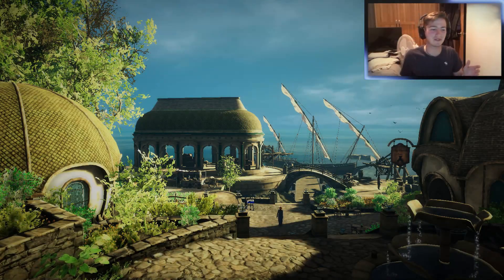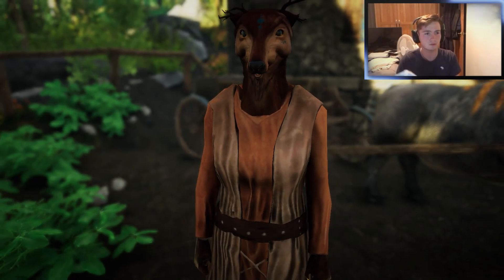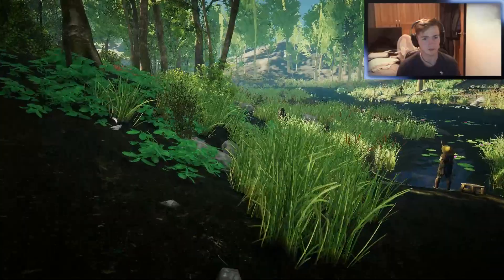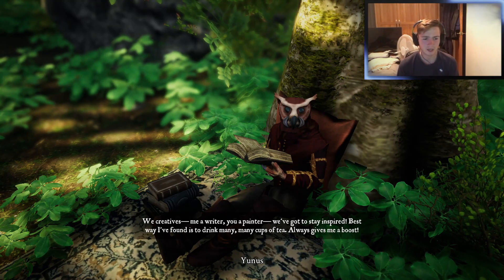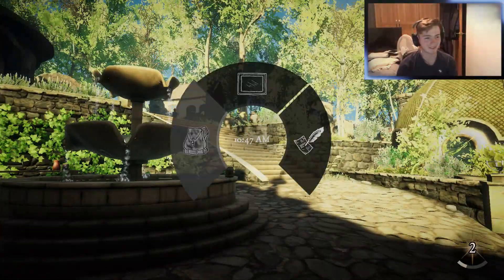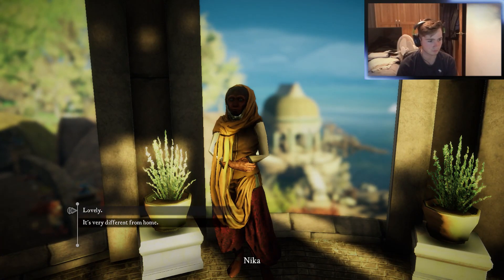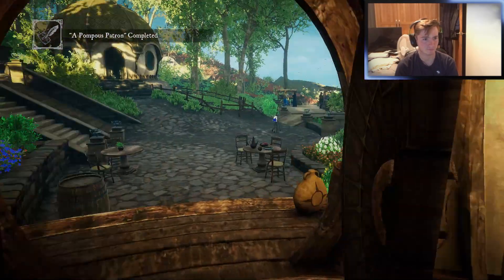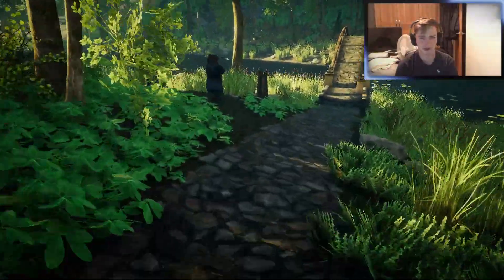He knocked me out!!! (EASTSHADE Let's play #2)